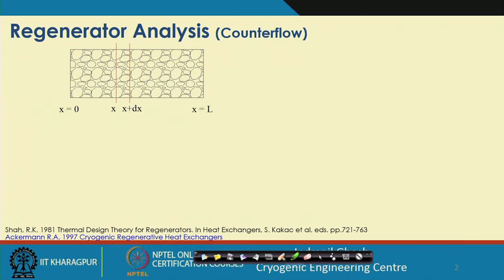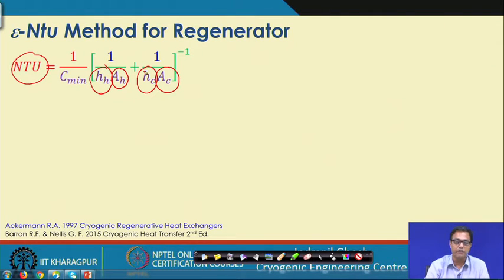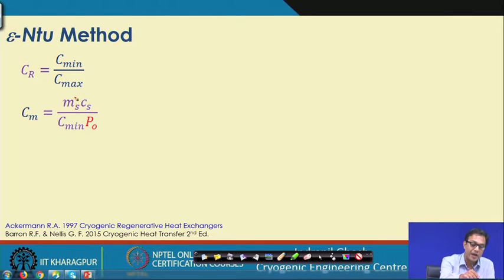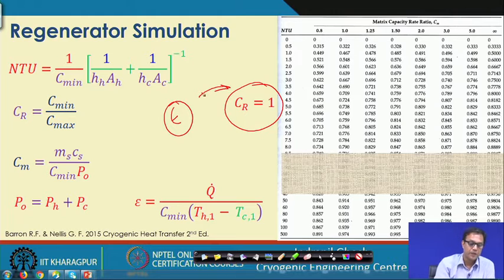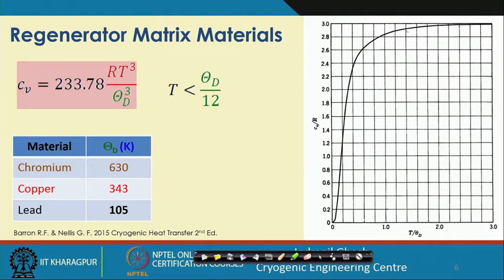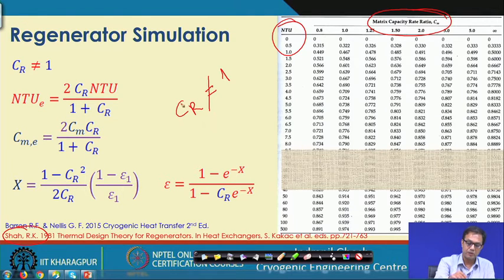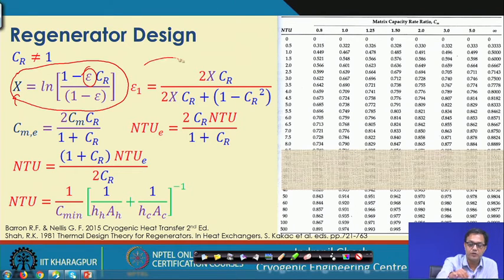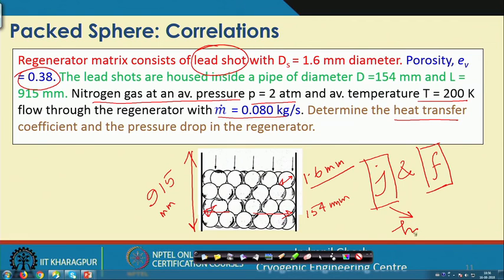Lecture 54 : Design and Simulation of Regenerator (Fixed Bed)